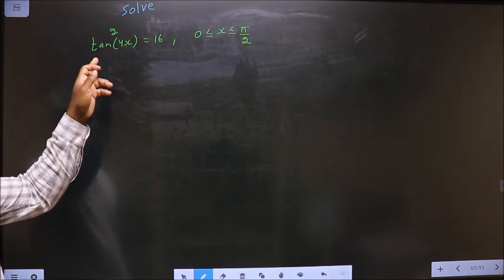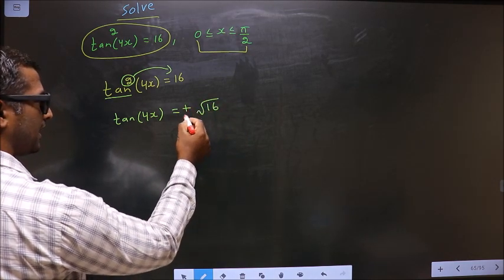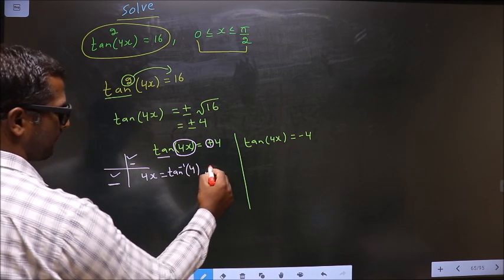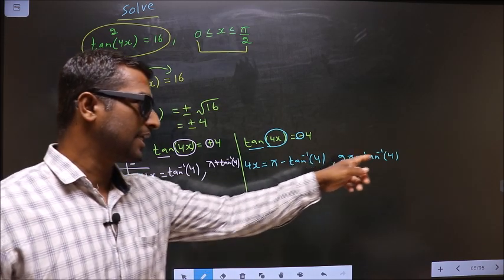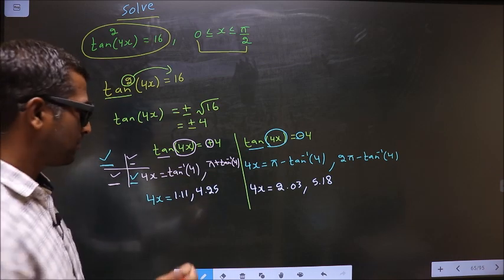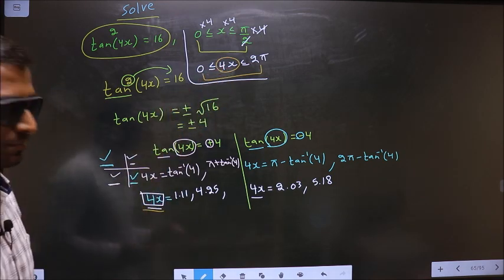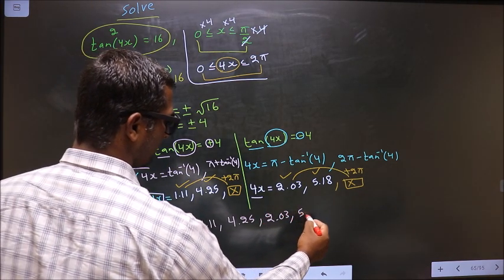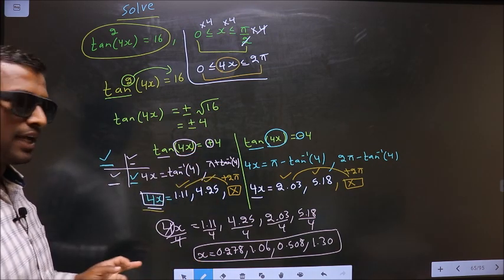Trigonometric equations Solve 〖tan〗^2 (4x)=16 Where 0≤x≤π/2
Trigonometric  equations
Solve
 〖tan〗^2 (4x)=16
Where    0≤x≤π/2